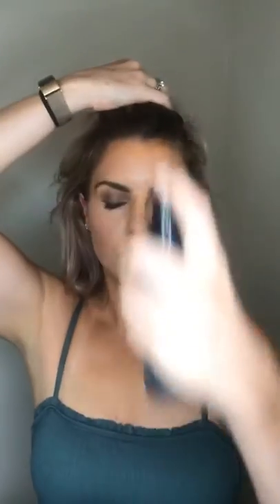The Younique Foundation Stick for foundation, highlight and contour. Your makeup routine got easy!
No one ever made a difference by being like everyone else. -Said the girl going to the pool with a full face of makeup.
💋Products Used💋
{face}
-Touch Glorious Primer
-Stick Foundation: Eyelet, Scarlet and Chenille
 -Minerals Pressed Blusher: Supply
-Beachfront Limited Edition Highlighter
-Moodstruck Brow Obsession Palette: Brunette with Brow Artist Brush
-Touch Mineral Translucent Setting Powder
{eyes}
-Moodstruck 4D Mascara
-Addiction Palette 4
{lips}
-Moodstruck Lip Pencil: Pouty
-Splash Liquid Lipstick: Stellar
-Lucrative Lip Gloss: Loveable
{finish}
-Touch Behold Setting Spray
***skincare, all the skincare***